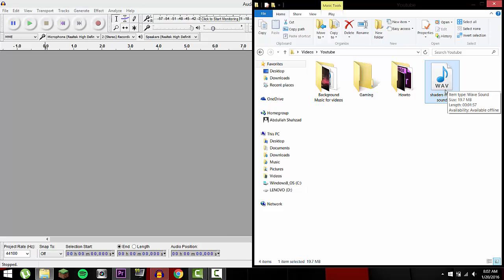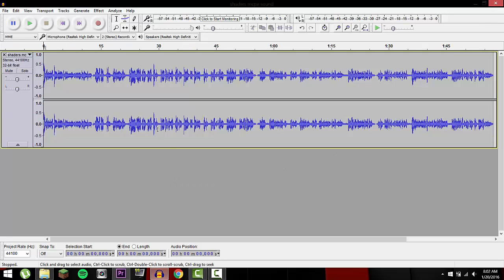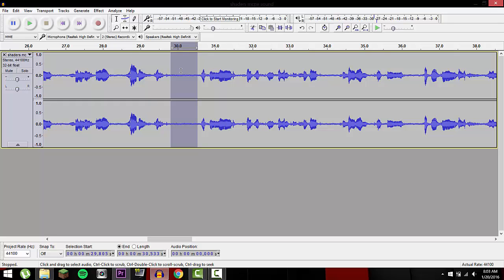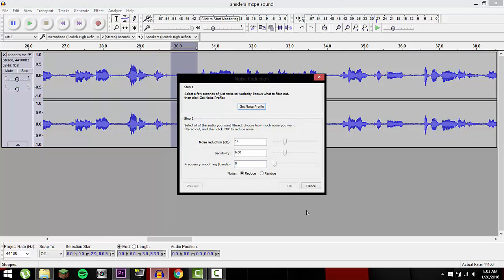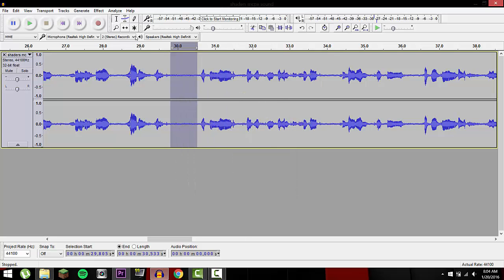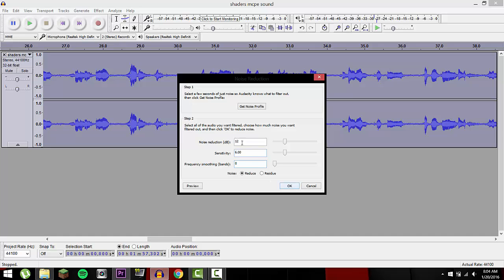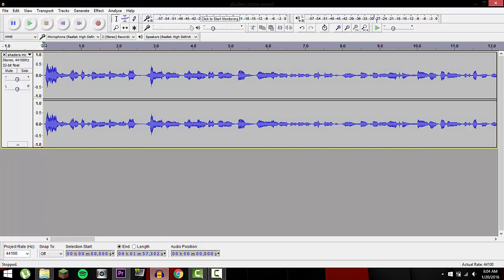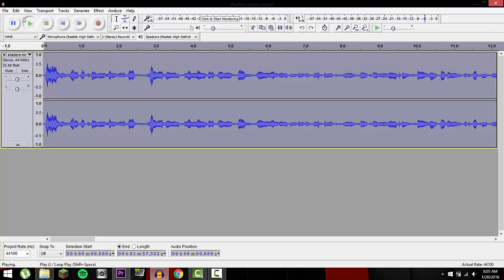How to remove Wind/Background sound on Audacity (New)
How to remove Wind or Background sound on audacity